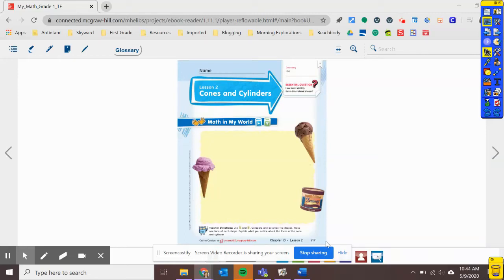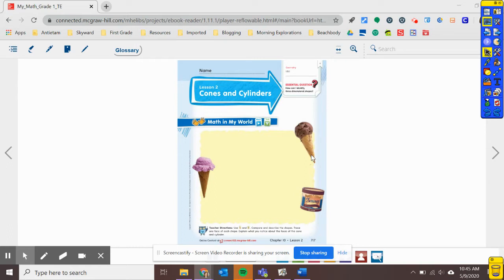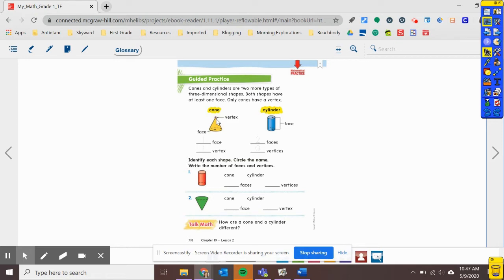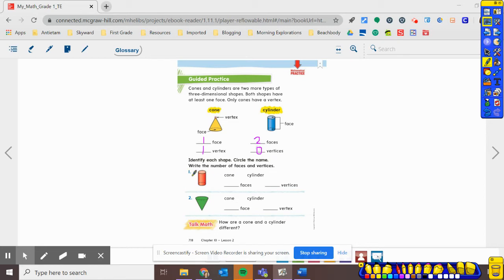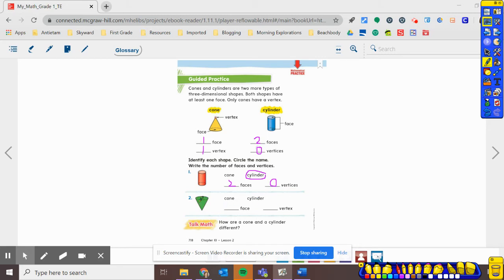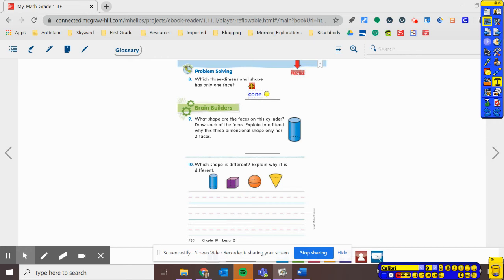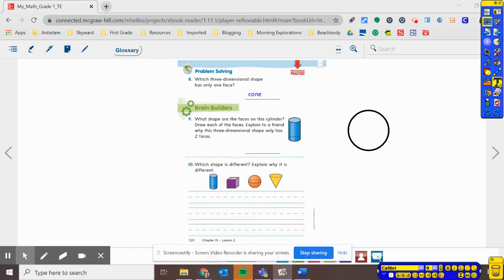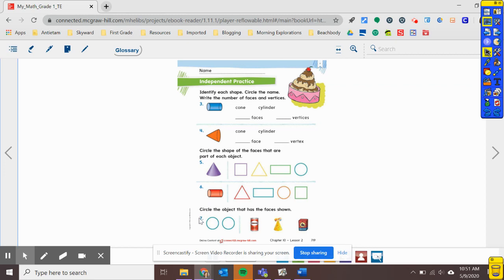Chapter 10 Lesson 2